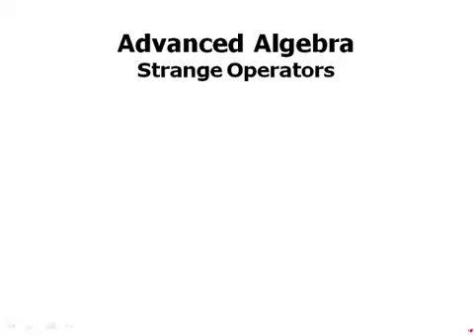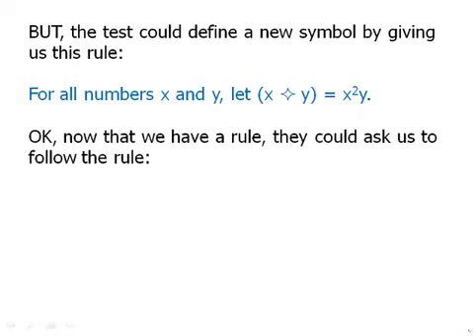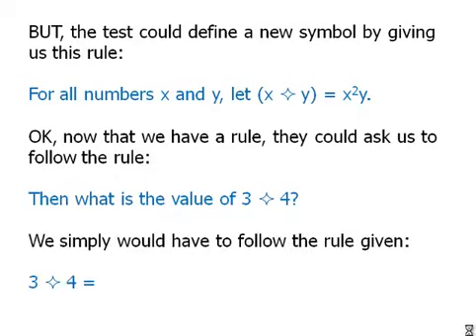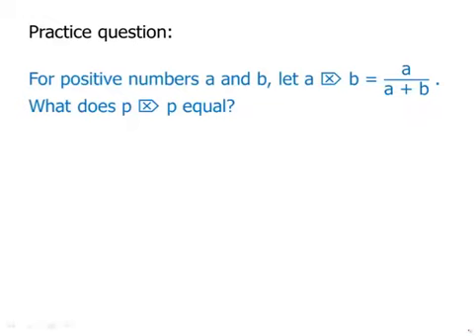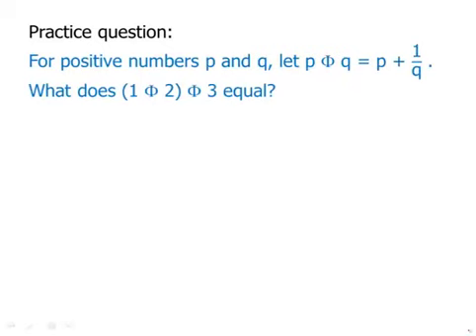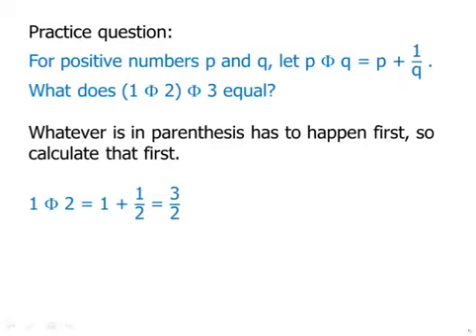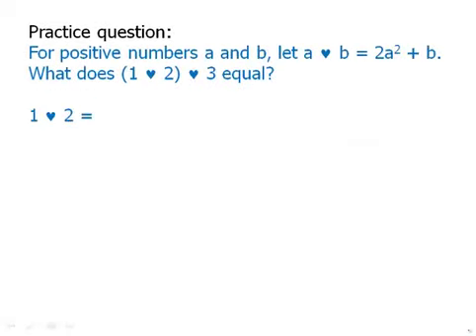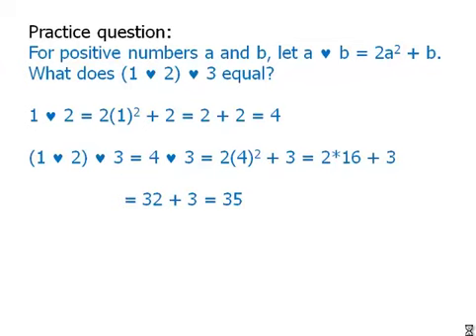20.-Strange-Operators-Ch 5-GRE- || gre complete course || greprep || greexam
20.-Strange-Operators-Ch 5-GRE- Ch 5.